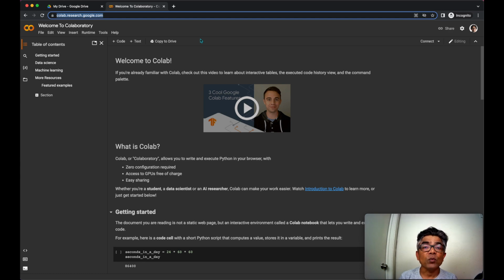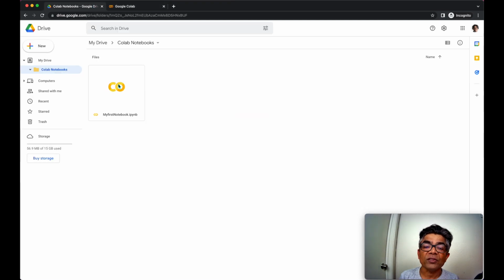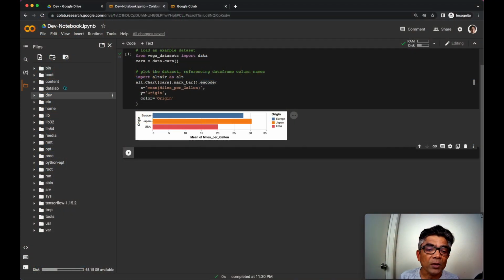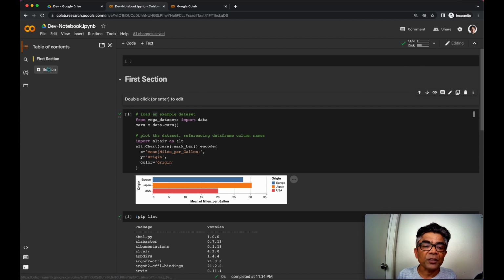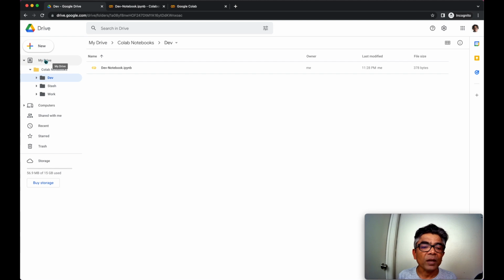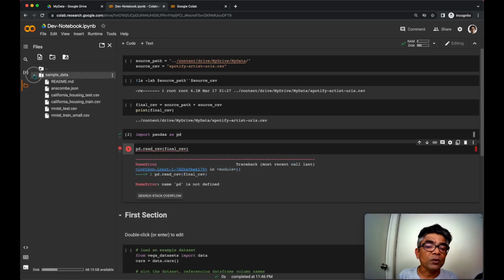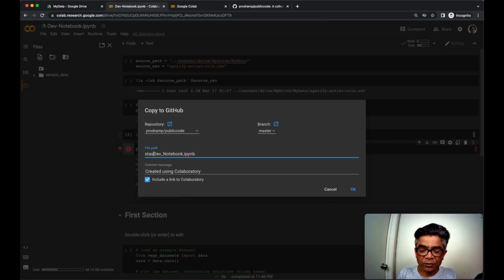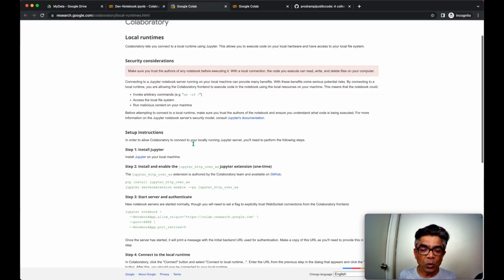Be Super productive by coding Python in Google Colab combined with Google Drive and GitHub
[You can be multi-X-productive if you follow this] This 30 minutes video will make you super productive if you already have a Google account and use Python as your primary programming language.

Content timestamp:
- (00:00) Productivity starts
- (01:48) Power of Google Account
- (03:00) Lethal Combination
- (03:38) Google colab top advantage
- (04:51) Google colab with Google Drive
- (05:15) Your first Colab Notebook
- (08:30) Your colab environment
- (09:55) Uploading and downloading
- (13:32) Jupyter notebook vs Google Colab
- (14:56) Mount Drive with Colab
- (17:20) Access Drive in Python code at Colab
- (19:04) Colab with GitHub
- (23:30) Colab with local Python runtime
- (25:02) Productivity Improved
- (26:32) RECAP